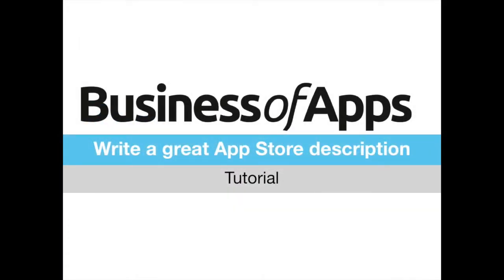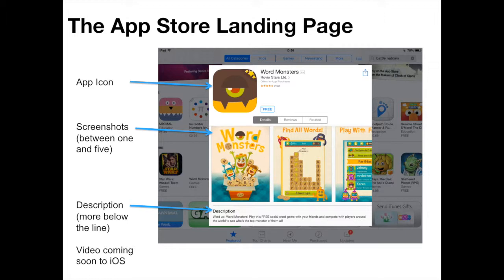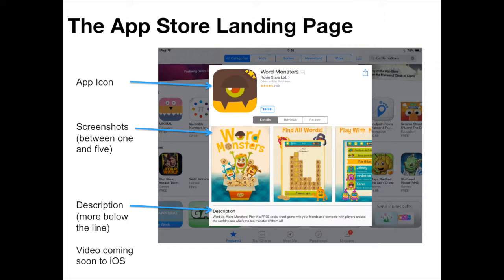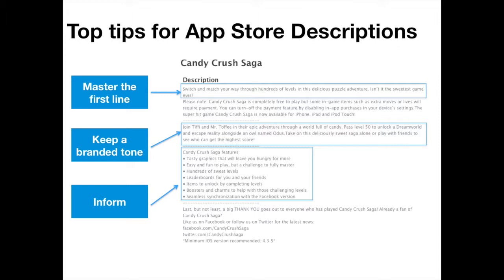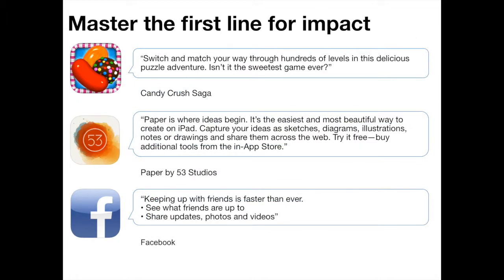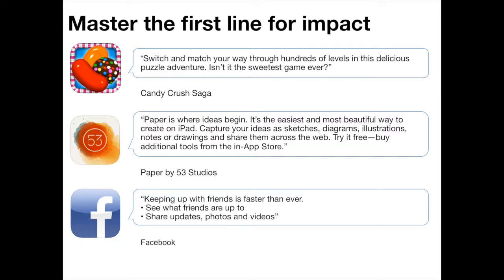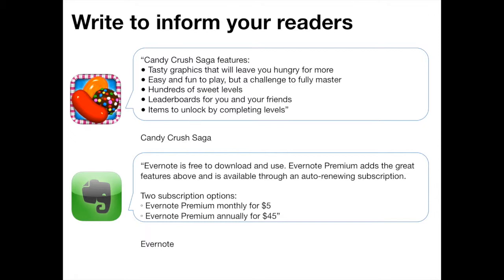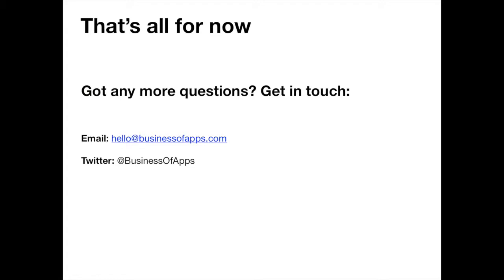How To Write A Great App Store Description - Tutorial